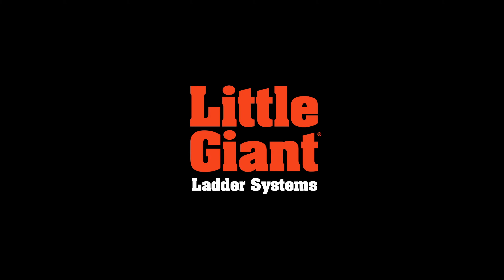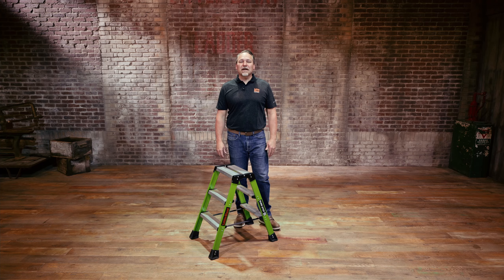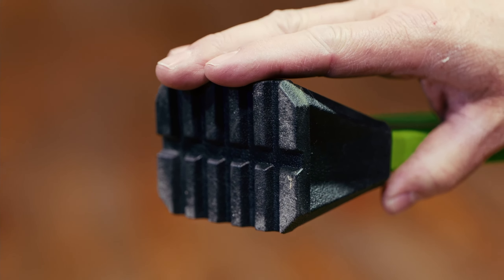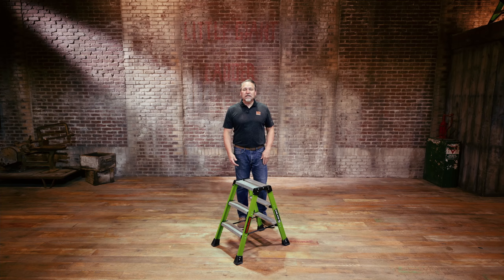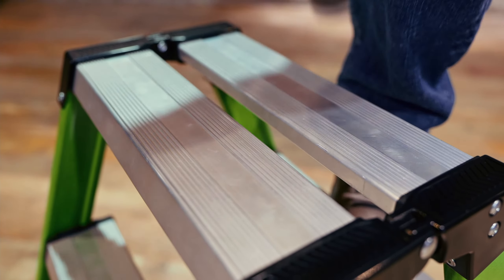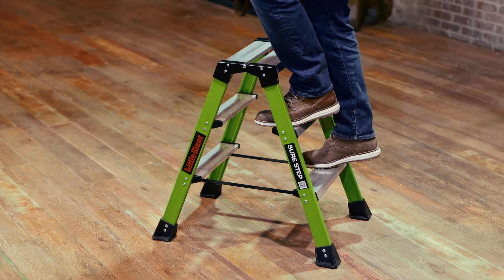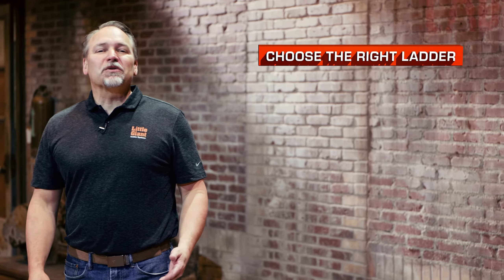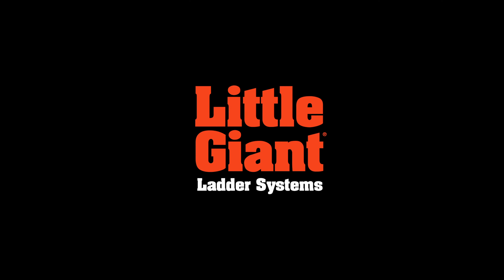Sure Step Demo | IAA 375 lbs Rated | Little Giant Ladders Australia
The step stool that’s as fast as you are. The Little Giant® Sure Step™ is sturdy, lightweight, and made to move—the nylon spreader straps mean folding the Sure Step is a one-handed, simple process. Now available in non-conductive fibreglass.

𝗢𝘃𝗲𝗿𝘀𝗶𝘇𝗲𝗱 𝗙𝗲𝗲𝘁
Set up anywhere with confidence. Slip-resistant, oversized feet keep the Sure Step exactly where you put it, whether that’s on solid ground or a grated surface.

𝗙𝘂𝗹𝗹-𝗕𝗼𝘅 𝗦𝘁𝗲𝗽𝘀
More power doesn’t have to mean more weight. These treaded, full-box steps are climbable on either side, rated for industrial weight, and doubled at the top for a stable standing platform.

𝗤𝘂𝗶𝗰𝗸 𝗦𝗲𝘁𝘂𝗽
No hassle, no messing with latches and no pinched fingers. The Sure Step’s nylon spreader straps let gravity do the work: just grab one of the top steps and let the stool fall open or closed.

𝗡𝗼𝗻-𝗖𝗼𝗻𝗱𝘂𝗰𝘁𝗶𝘃𝗲 𝗙𝗶𝗯𝗲𝗿𝗴𝗹𝗮𝘀𝘀
The lightweight, fibreglass version of the Sure Step lets you work fearlessly around electricity.